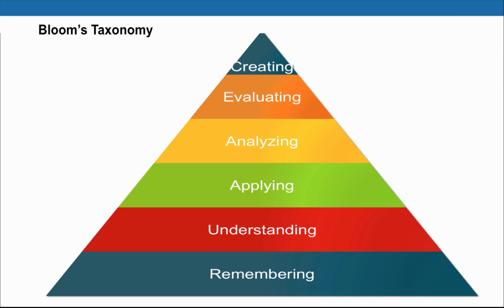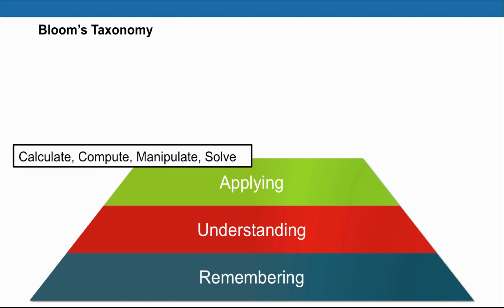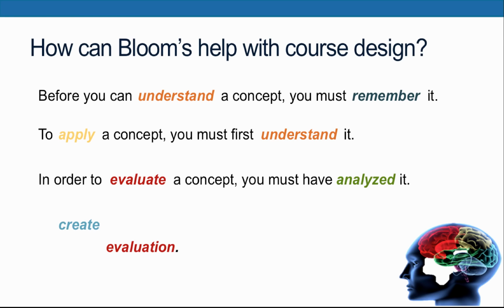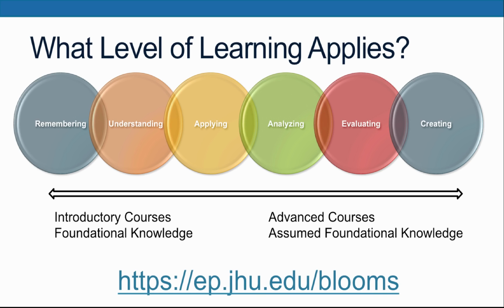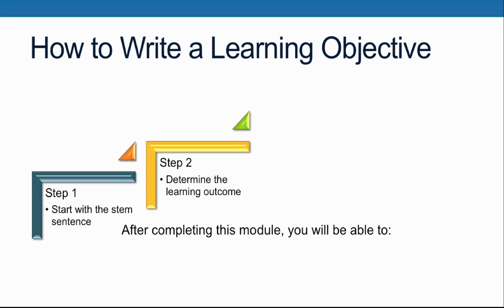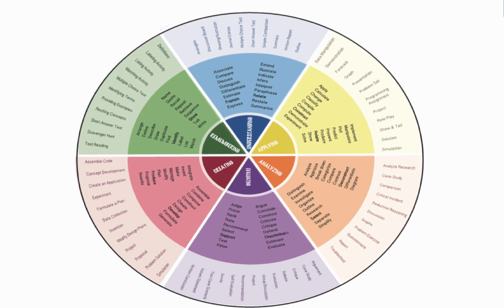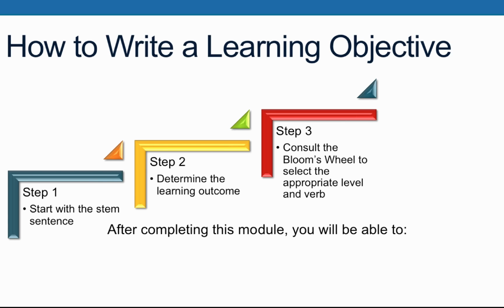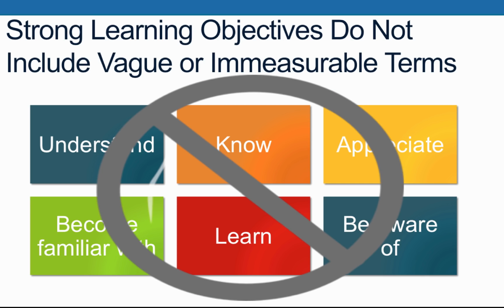using Bloom's Taxonomy to write learning objectives